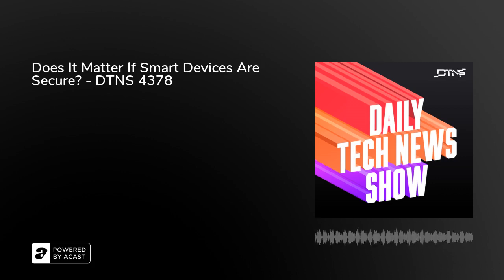Does It Matter If Smart Devices Are Secure? - DTNS 4379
The US NIST and the FTC are working on a basic set of security standards to create at-a-glance security labels, Uber launches a new advertising product called Journey Ads, and how large tech companies are using government regulation to their benefit in India.

Starring Tom Merritt, Lamarr Wilson, Roger Chang, Joe.